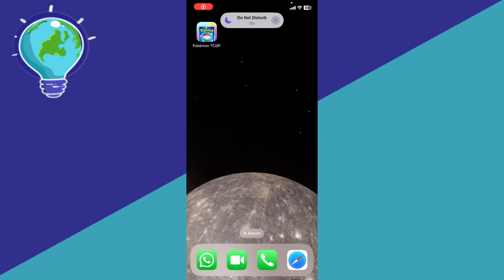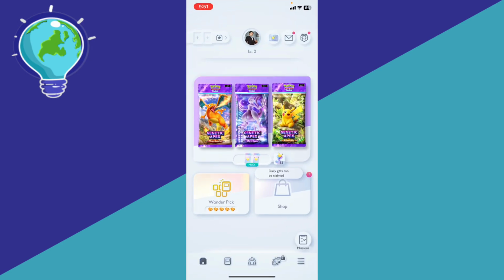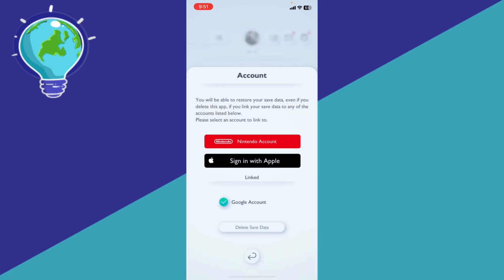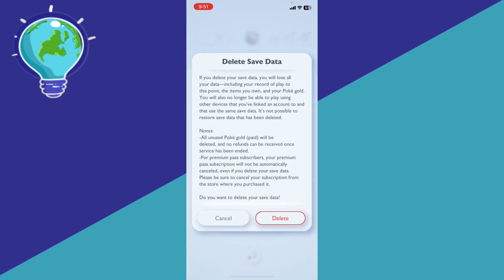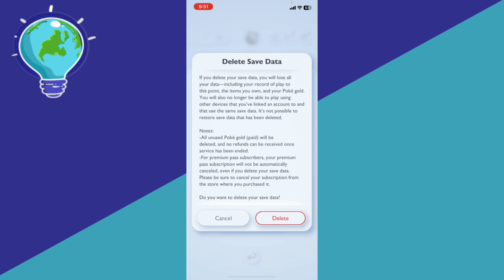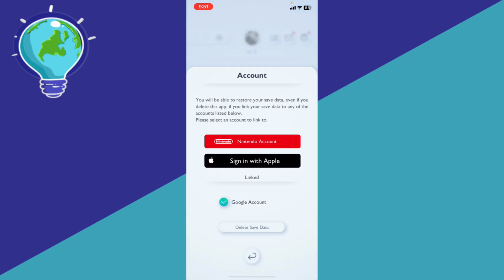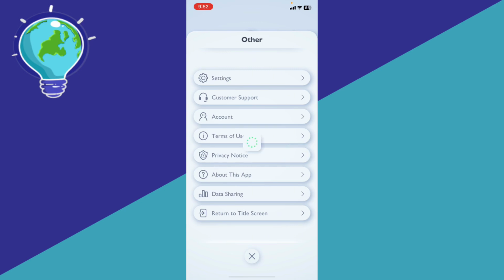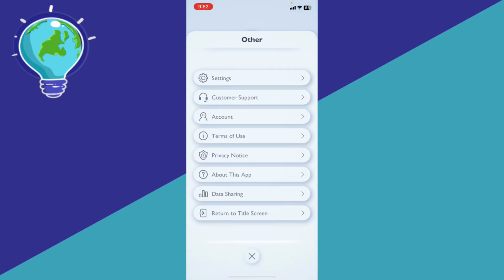How to Re-Roll Account in Pokemon TCG Pocket - Full Guide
Want to re-roll your account in Pokémon TCG Pocket for a better starting deck? This full guide will take you through the steps to re-roll effectively on both iOS and Android. We’ll cover how to reset your account, tips for the best re-roll results, and strategies to get the cards you want.